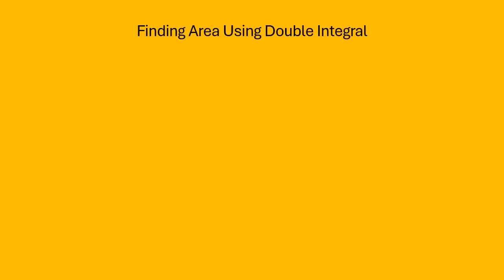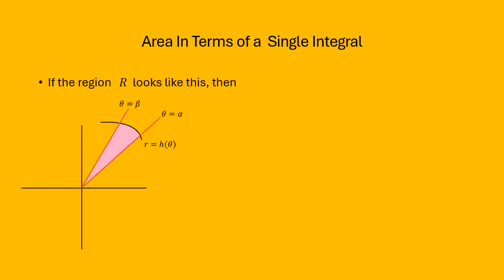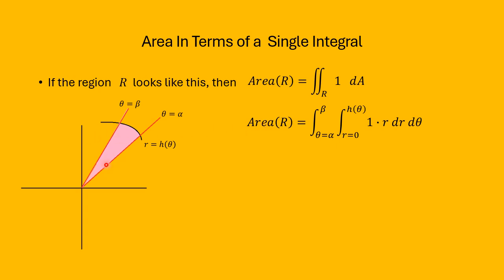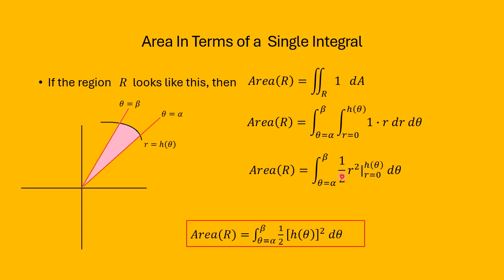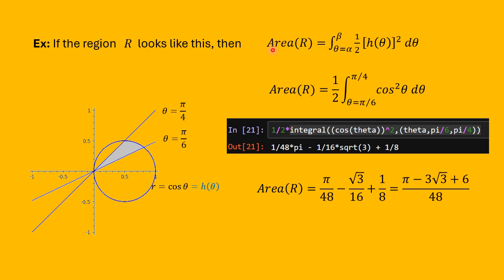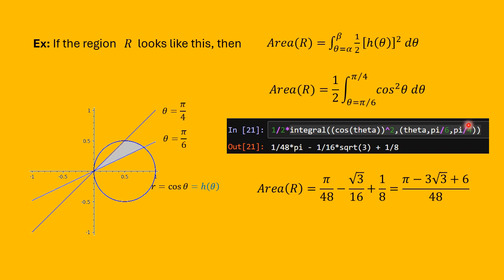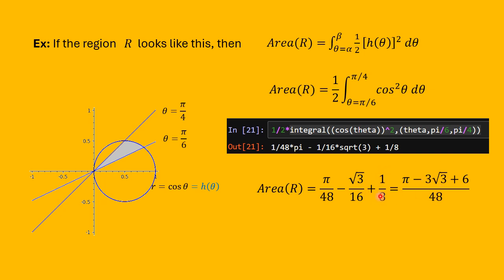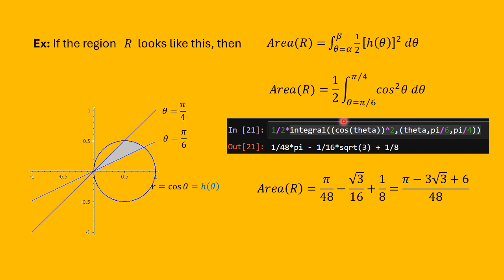Areas in Polar Coordinates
Learn how to write the area of a region as a double integral.  Then convert it to an iterated integral to evaluate it.